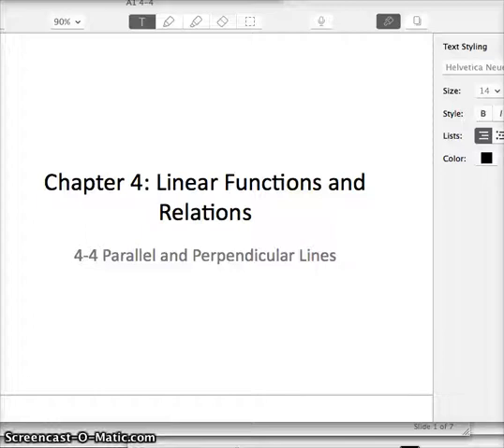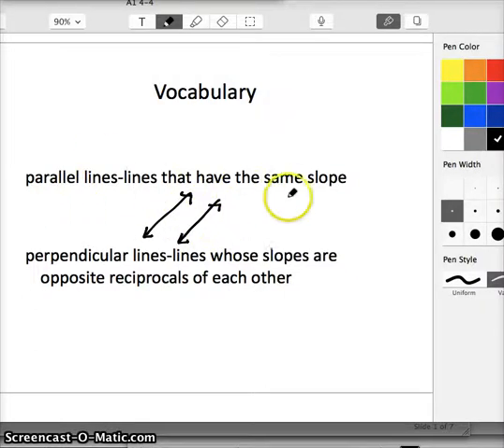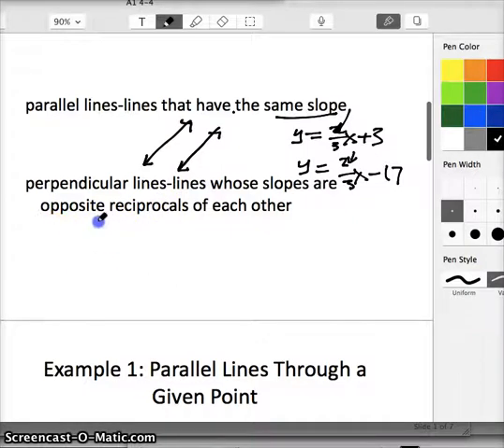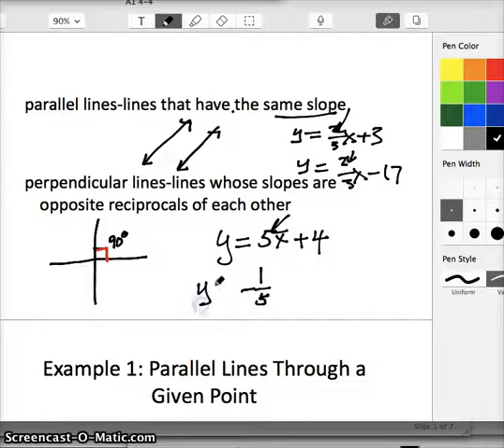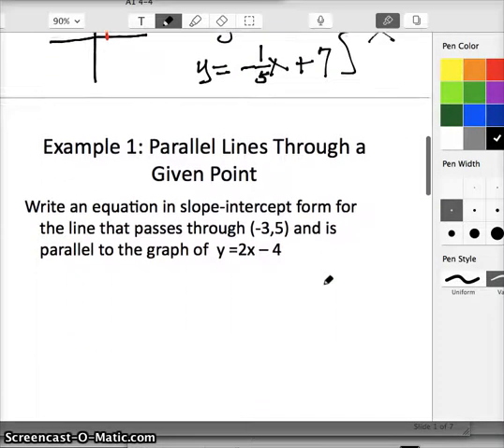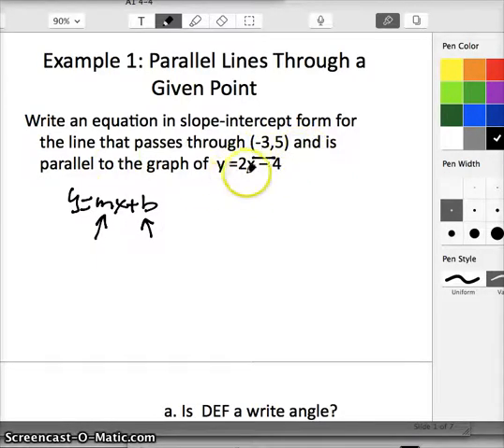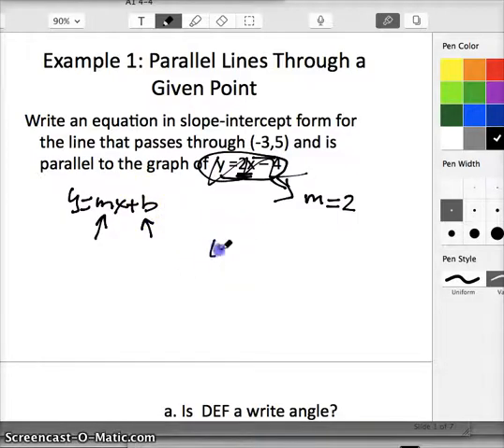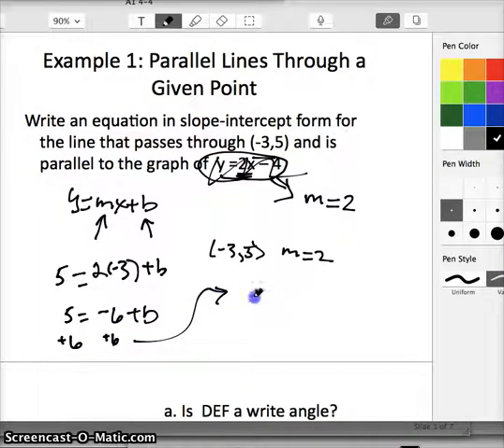A1 4 4 Part 1